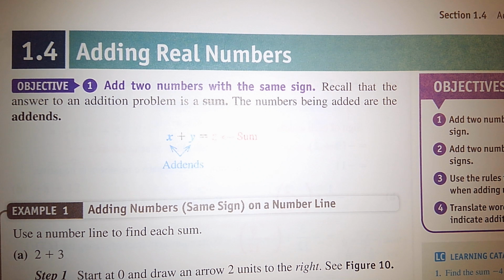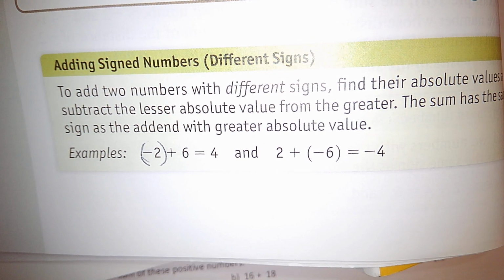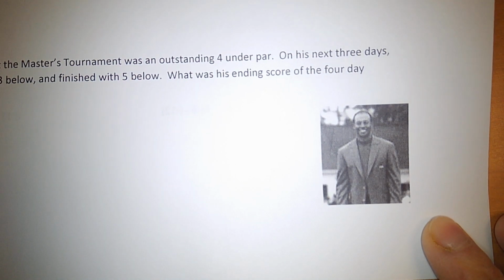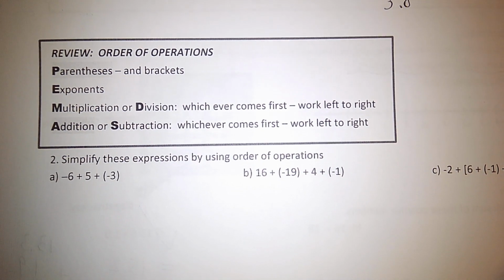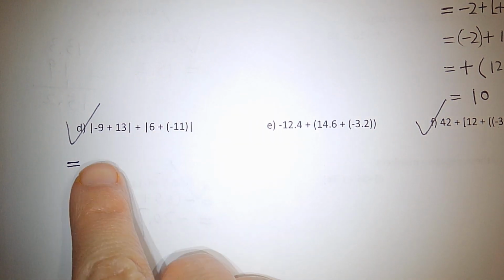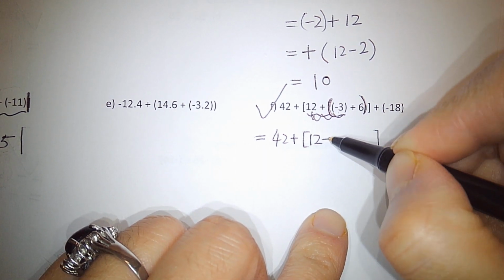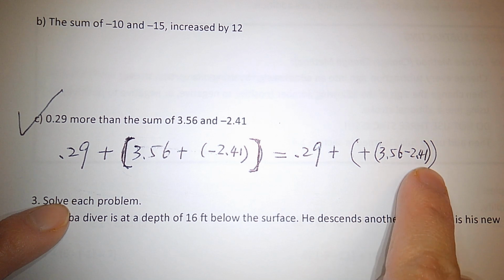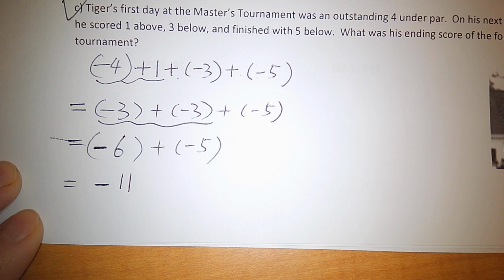Math 023 1 4